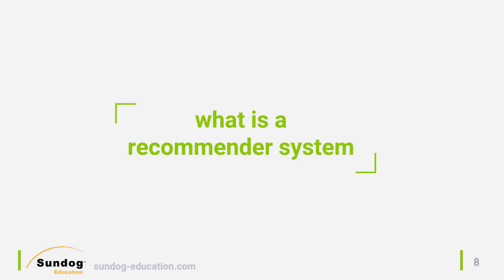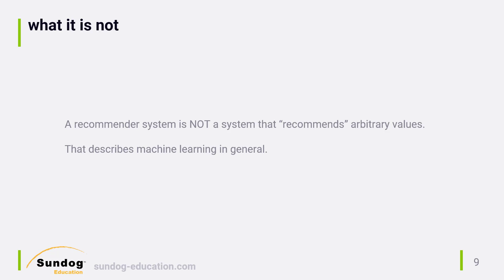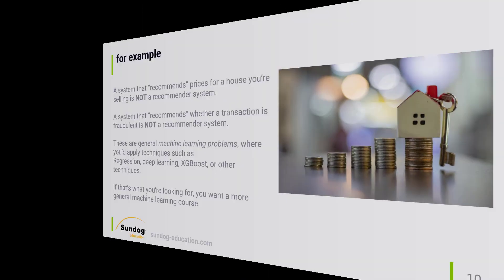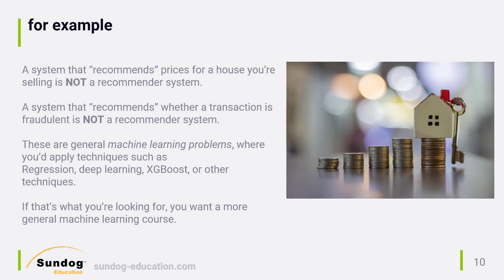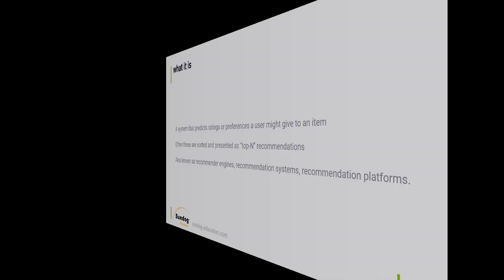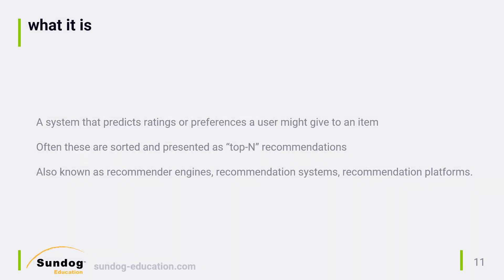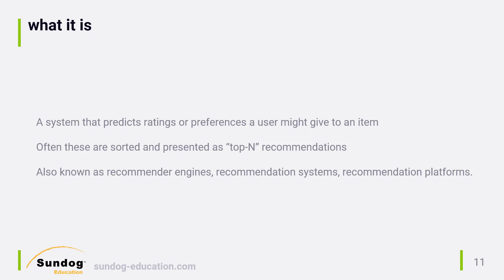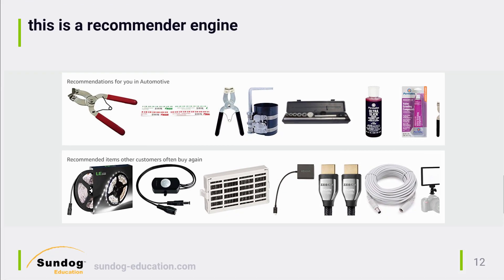What is Recommender System? 3 Minute Intro to Recommender Systems and How They Work.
Learn how to build recommender systems from one of Amazon’s pioneers in the field. Frank Kane spent over nine years at Amazon, where he managed and led the development of many of Amazon’s personalized product recommendation technologies.

You’ve seen automated recommendations everywhere – on Netflix’s home page, on YouTube, and on Amazon as these machine learning algorithms learn about your unique interests, and show the best products or content for you as an individual. These technologies have become central to the  largest, most prestigious tech employers out there, and by understanding how they work, you’ll become very valuable to them.

We’ll cover tried and true recommendation algorithms based on neighborhood-based collaborative filtering, and work our way up to more modern techniques including matrix factorization and even deep learning with artificial neural networks. Along the way, you’ll learn from Frank’s extensive industry experience to understand the real-world challenges you’ll encounter when applying these algorithms at large scale and with real-world data.

7 Tips for Getting Hired at Amazon or Google